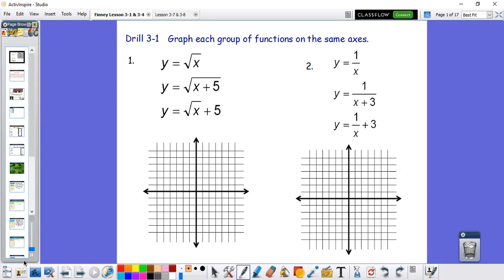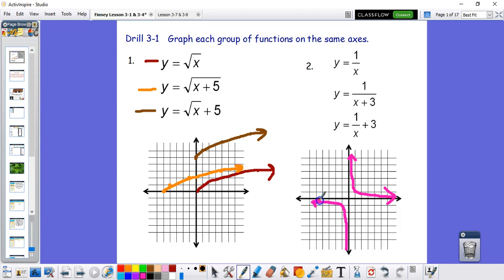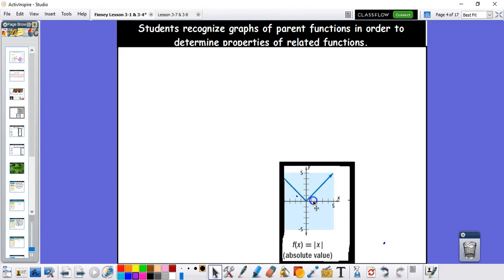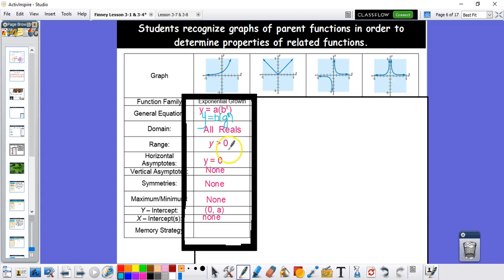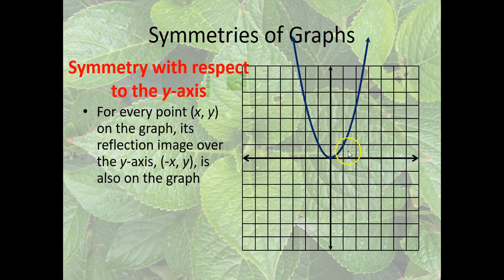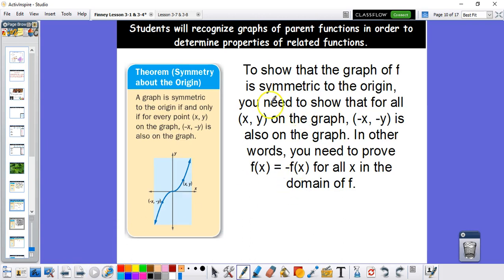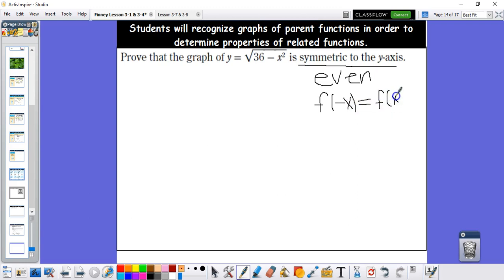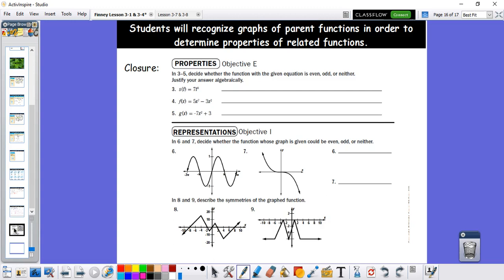Trig Chapter 3 Day 1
Lesson 3 - 1 and 3 - 4 from the textbook.